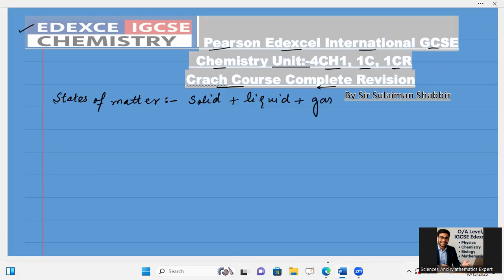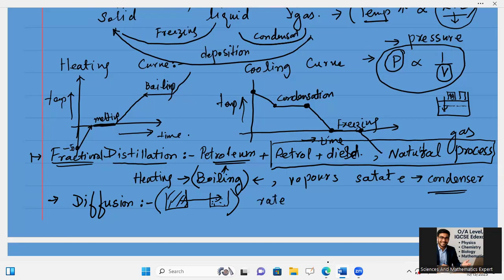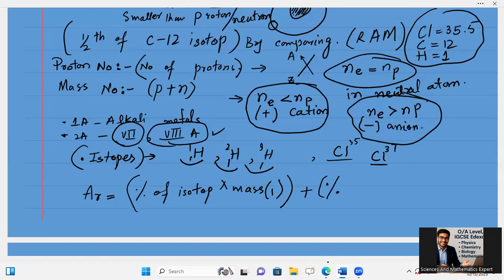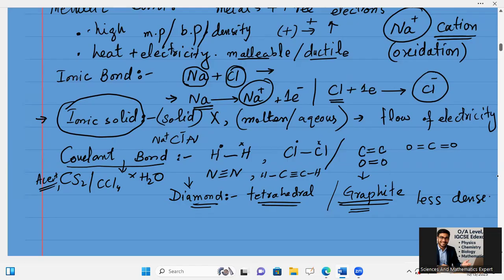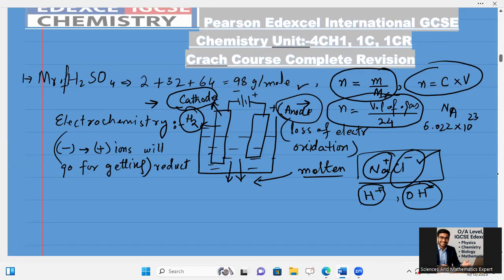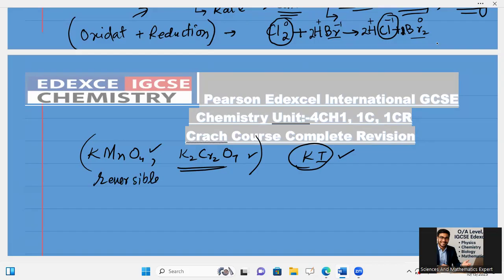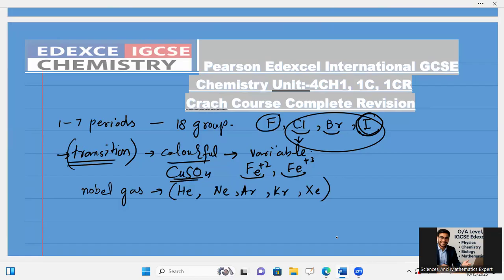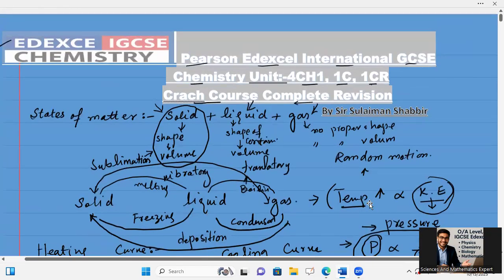Last Minute Revision | Complete Pearson Edexcel IGCSE Chemistry 1C, 1CR | Full Syllabus in One Video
Struggling with last-minute Chemistry prep? Don’t worry — this complete Pearson Edexcel IGCSE Chemistry revision video covers the entire syllabus in a clear, fast-paced, and exam-focused way! 🔥

📘 What’s Included:

Atomic structure, bonding, and the periodic table

Chemical equations, moles, and calculations

Organic chemistry essentials

Practical tips and common exam questions

🎯 Perfect for:
Edexcel IGCSE students revising for Paper 1 & Paper 2 — or anyone looking to do a quick, effective full-topic recap before the exam!